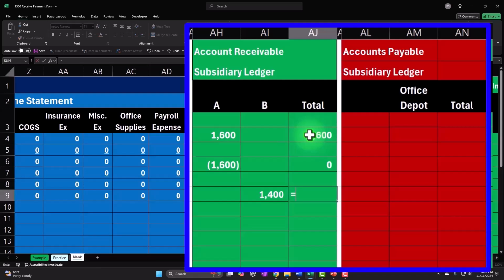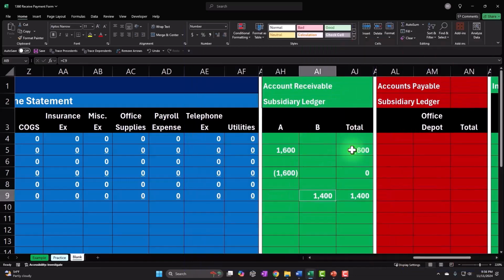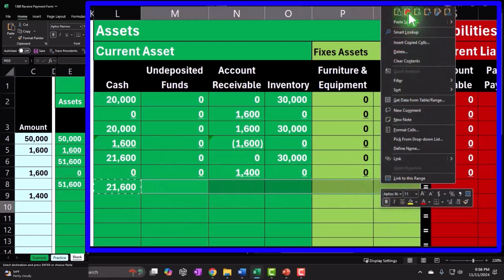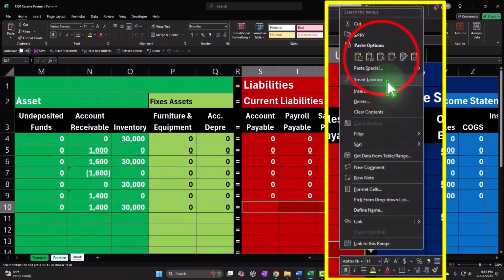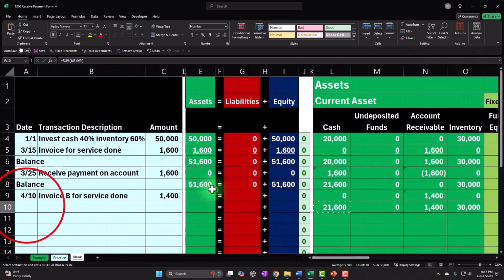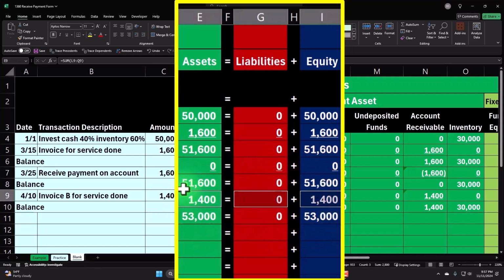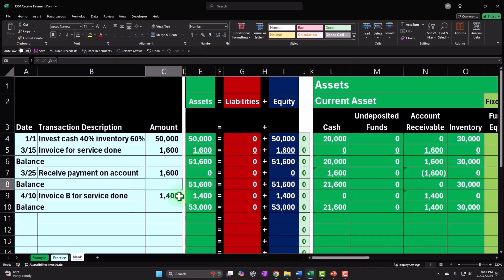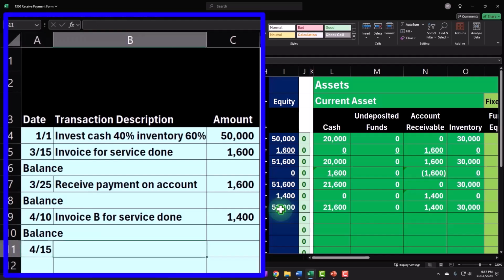Invoice creation for service Accounting equation Excel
Master the process of creating an invoice for services in Excel while ensuring accuracy in the accounting equation. Simplify your invoicing workflow and stay on top of your bookkeeping! 📄📊